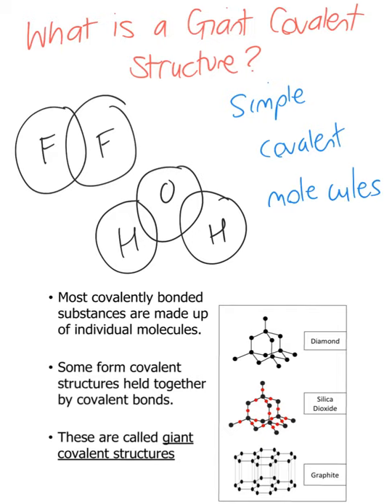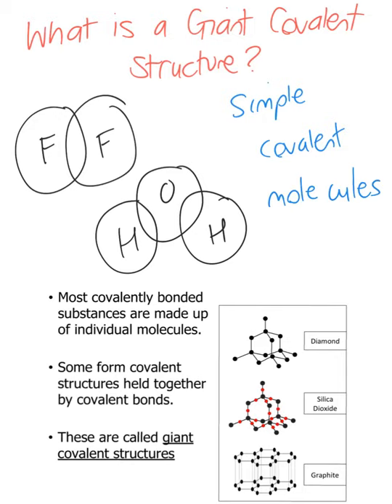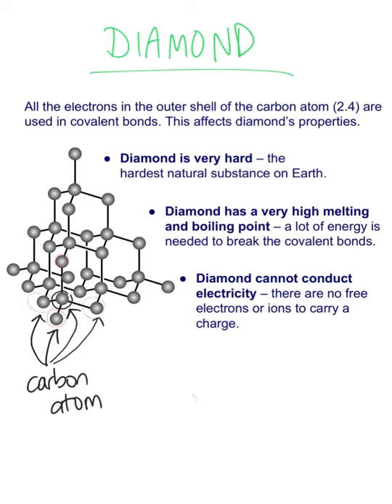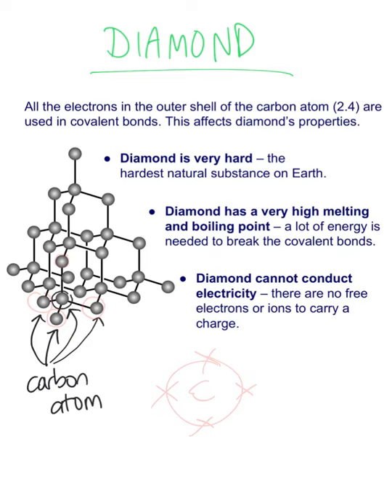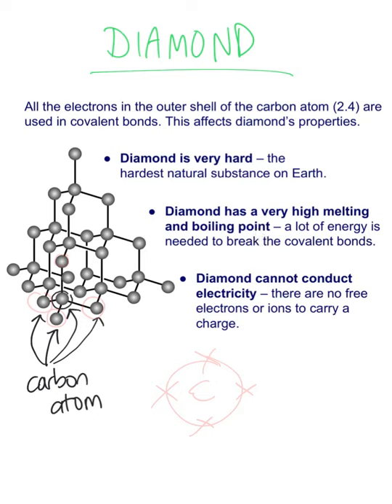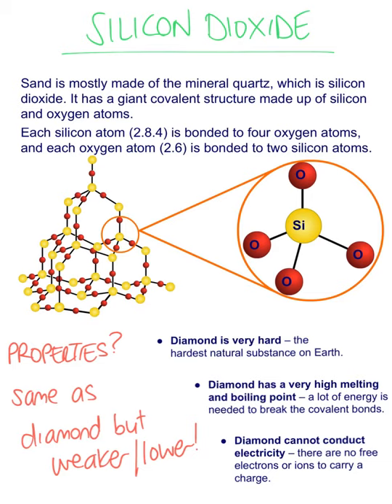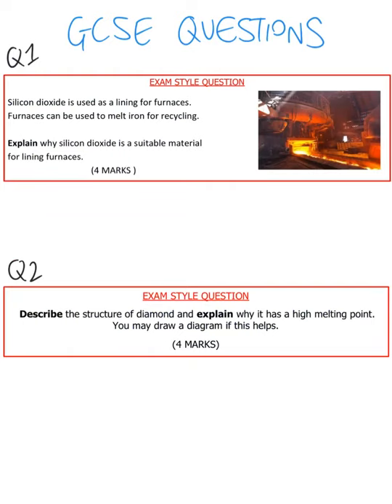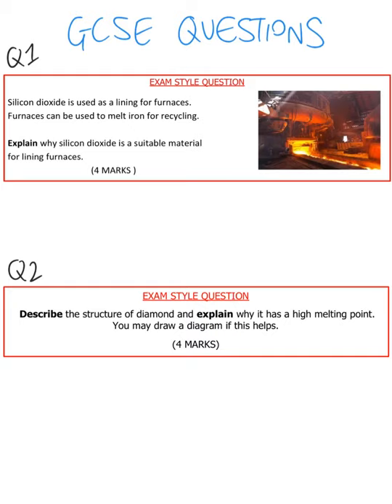Topic Recap On Giant Covalent Structures - Diamond and Silicon Dioxide